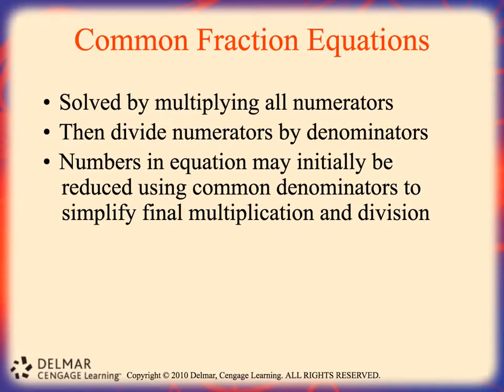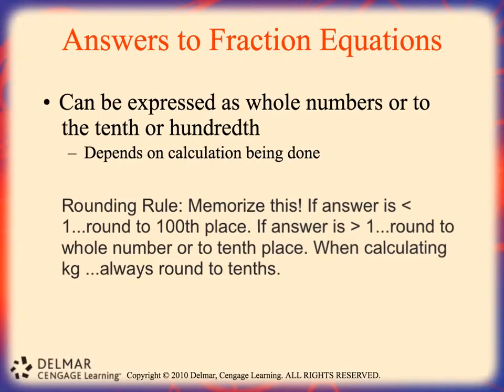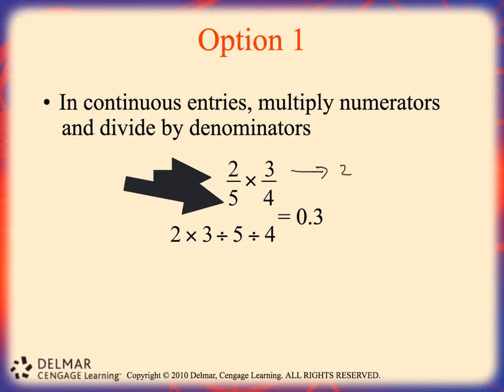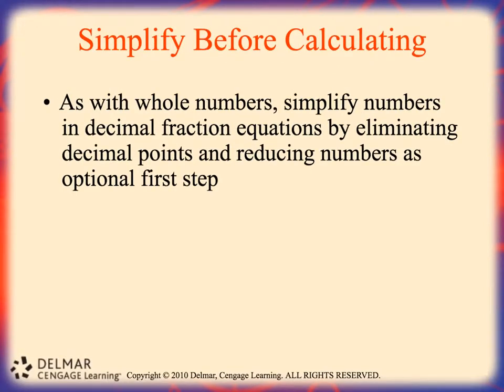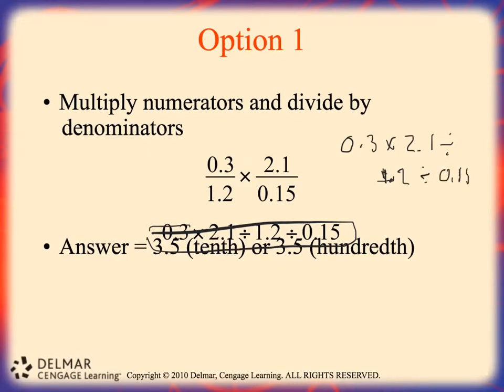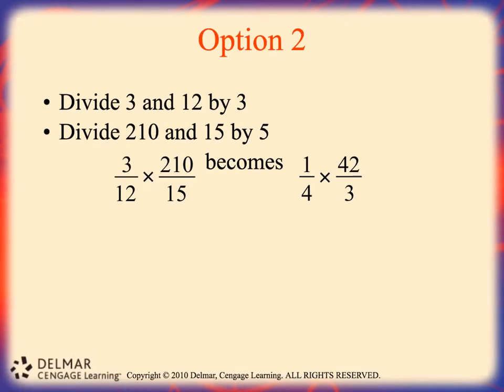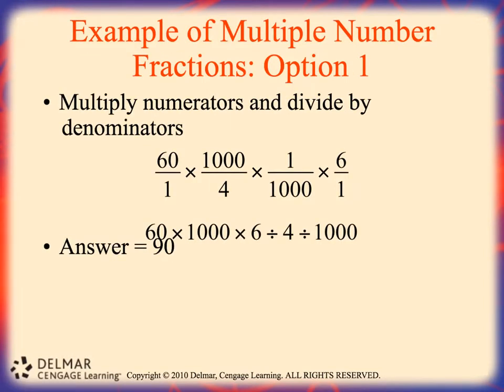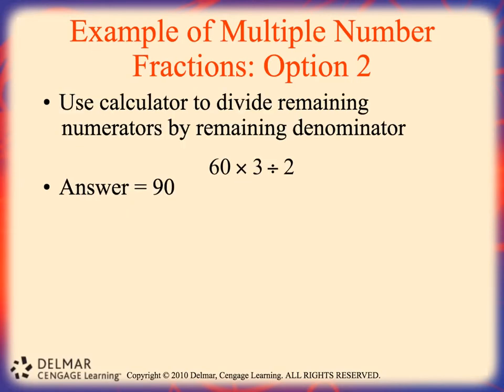ch 3 Video